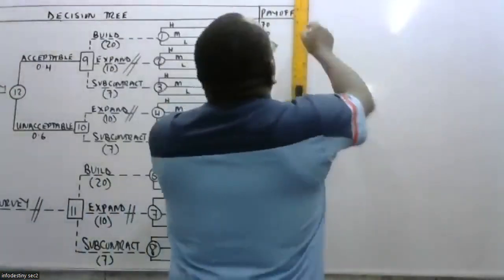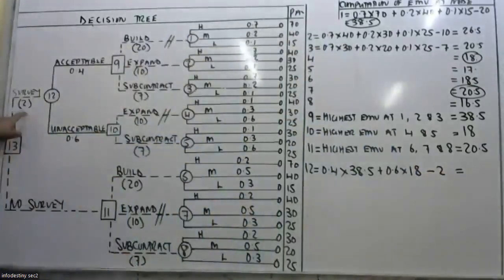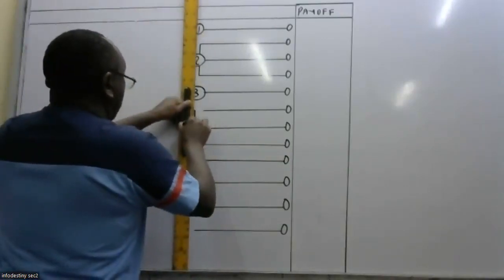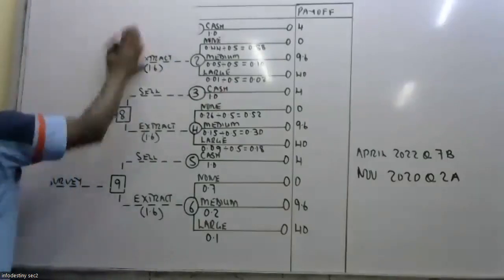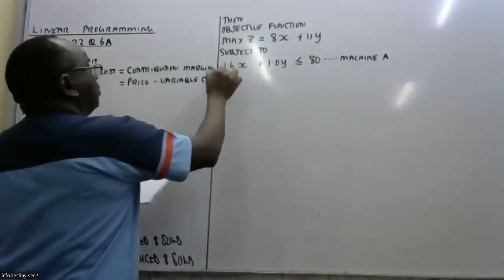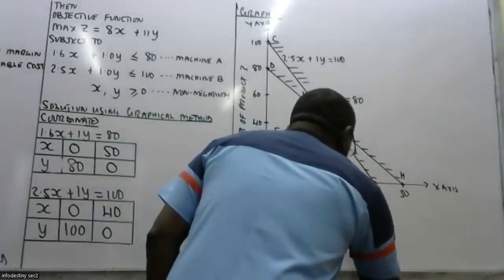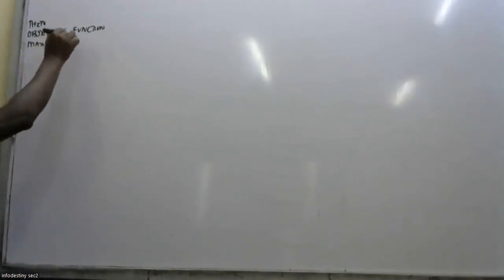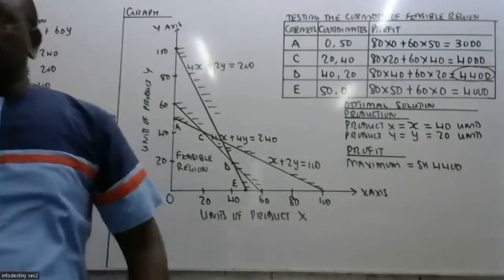QUANTITATIVE ANALYSIS LESSON DONE ON 28TH OCTOBER 2022